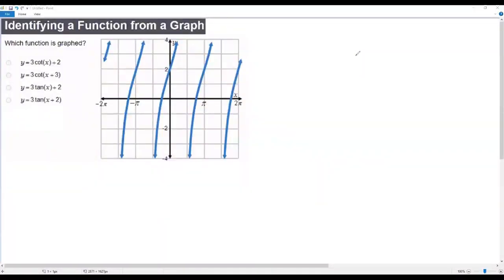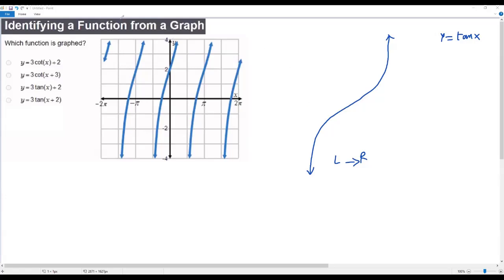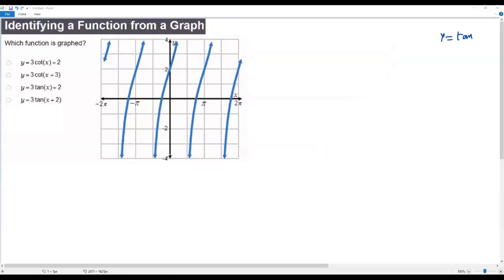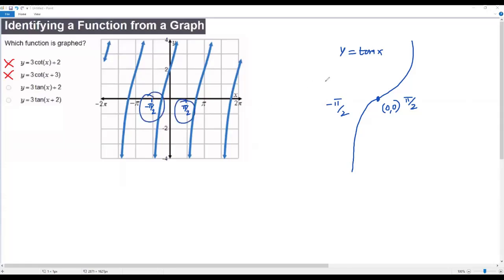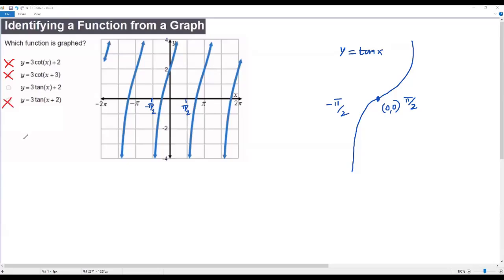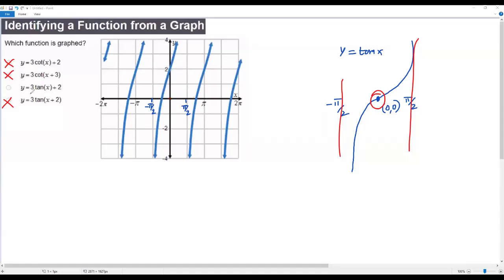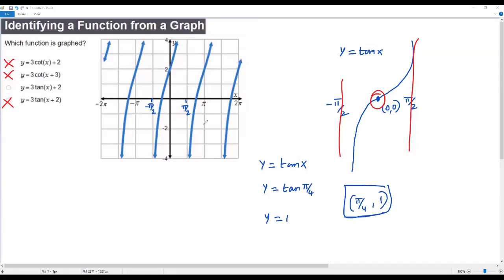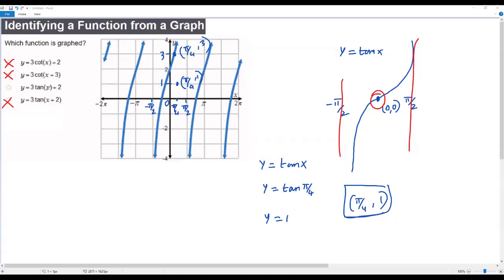Pre Calculus (Identifying a Function from the Graph)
Which function is graphed?  (graph shown in the video)

A)  y = 3cot(x) + 2
B)  y = 3cot(x + 3)
C)  y = 3tan(x) + 2
D)  y = 3cot(x + 2)